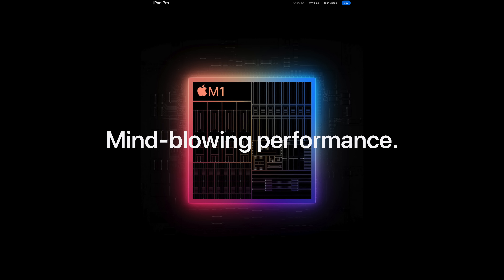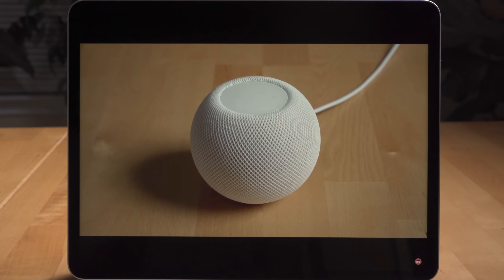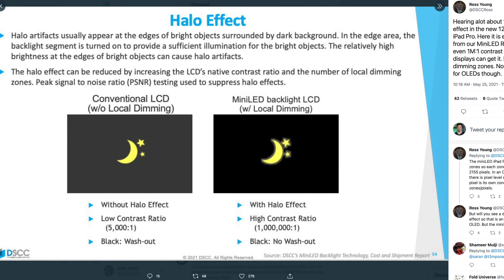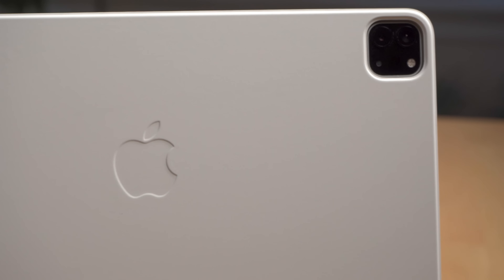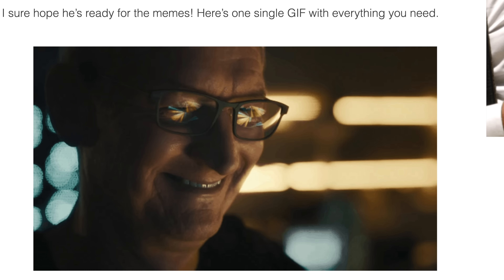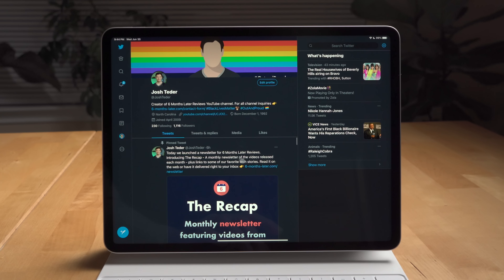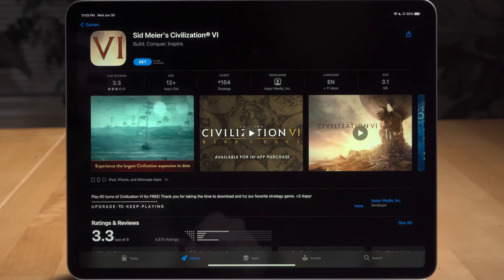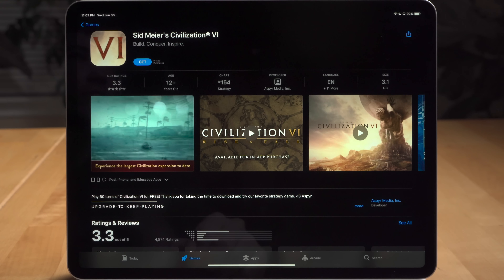iPad Pro M1 Review - One Month Later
Review of the M1 Apple iPad Pro 2021 after one month of use. The top features, downsides, comparison to the iPad Air, and who this iPad is for.

Check out our monthly newsletter - everything we publish each month plus some great tech stories

Purchase an iPad Pro M1
Purchase an iPad Air

Our favorite Apple devices and accessories:
iPhone 12
Apple AirTag
iPad Air
AirPods Max

Other helpful links:
Video production equipment we use:

0:00 - Intro
0:32 - Top features
1:45 - Liquid Retina XDR display
2:04 - Display blooming
3:45 - Mini-LED vs. OLED - which is better?
4:54 - White Magic Keyboard color transfer
5:34 - the M1 chip
6:12 - iPad OS 15
7:00 - Were the WWDC announcements enough?
7:20 - iPad Pro or iPad Air?
8:35 - Can it replace your laptop?
9:14 - Mac vs. iPad Pro
9:51 - Gaming on iPad vs. Mac
10:57 - Side-loading apps issue
11:30 - iPad Pro v Mac price comparison
12:02 - Recommendations
6 Months Later Amazon storefront

Siberian Summer
by Sunnyfruit
Music licensed through Artlist: